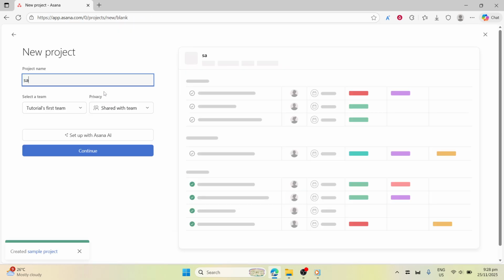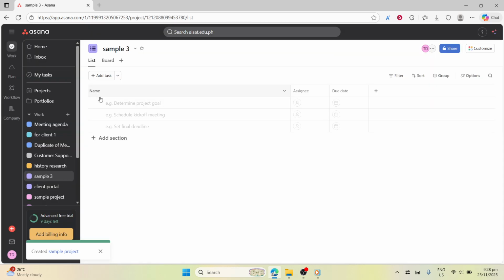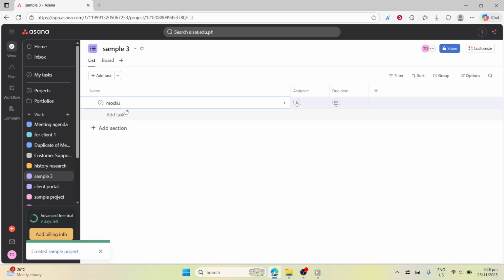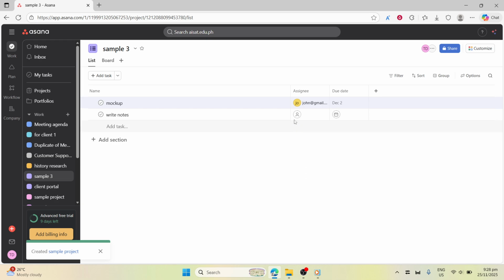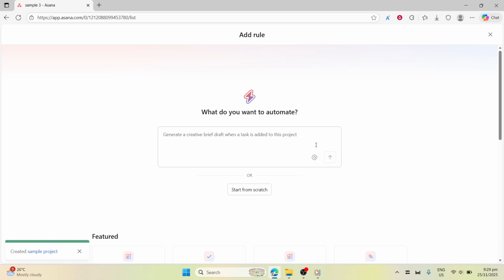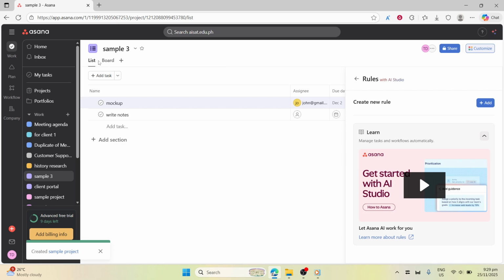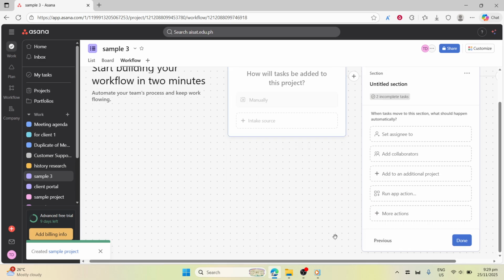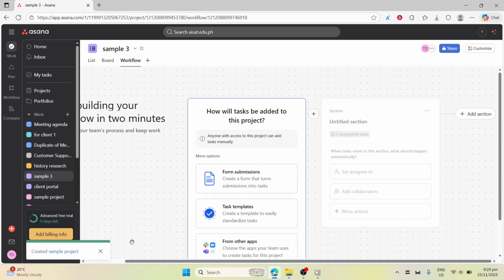How To Create A Workflow In Asana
To create a workflow in Asana, open a project, define sections for different stages, add tasks under each section with relevant details, assign team members, set due dates, and use the Automate feature to streamline processes! 🔄✨